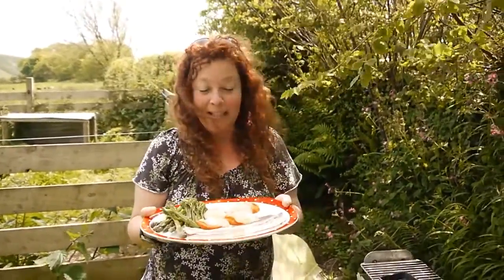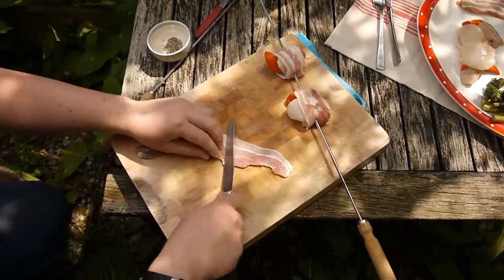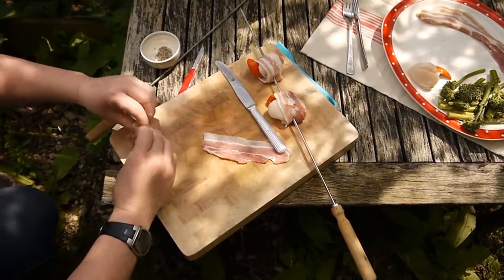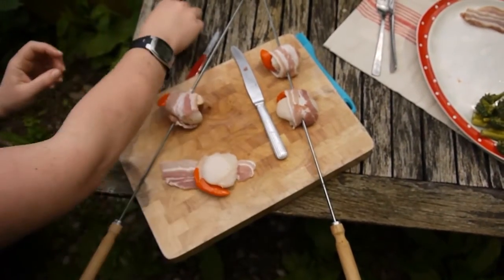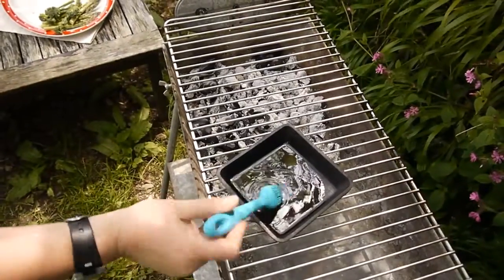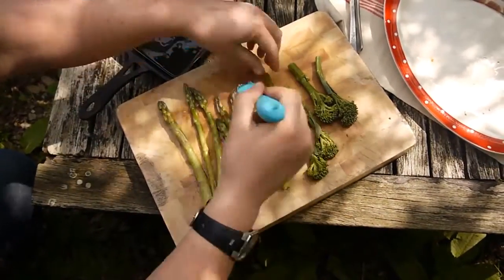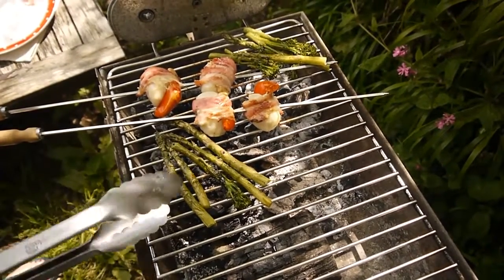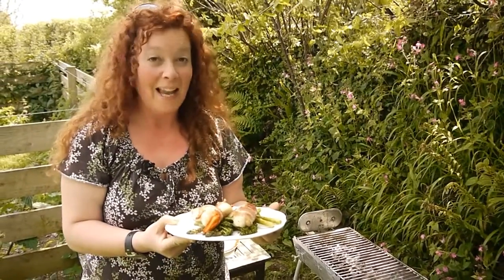BBQ Scallops in Bacon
These BBQ scallops in bacon are a quick and easy dish that makes the best of the freshest scallops. Perfect if you're camping near the coast or have a top-notch fishmongers near by. Served with grilled asparagus and tenderstem broccoli it makes a perfect paleo BBQ meal.

Here's another one: "One Pot Campervan Egg Fried Rice"